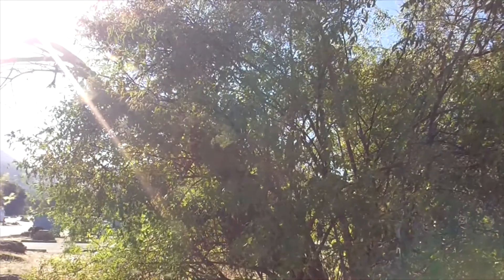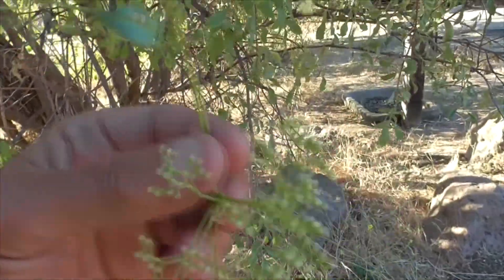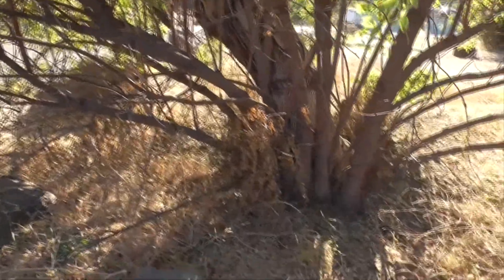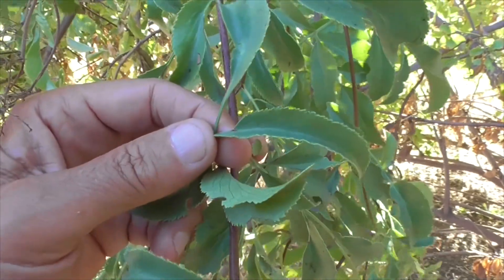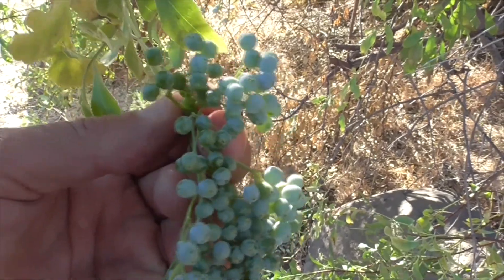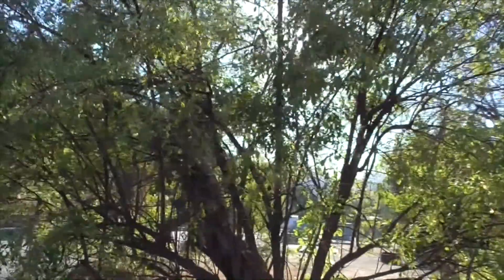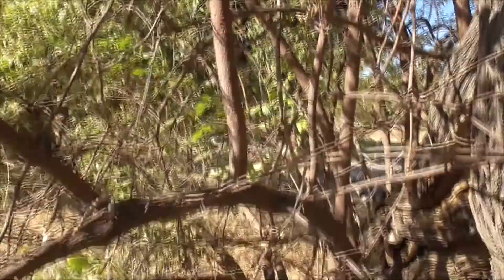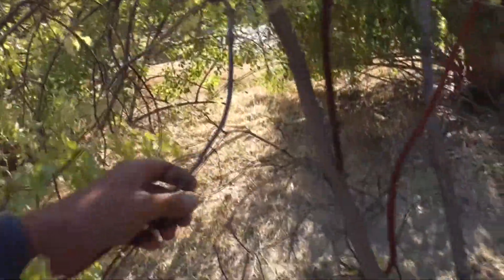Blue Elderberry Sambucus nigra ssp caerulea (aka Sambucus mexicana), Malibu Creek State Park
Short documentary on our Blue Elderberry (Sambucus nigra).  How to identify it, flowers, stems, fruits (drupes), trunk, limbs and more!